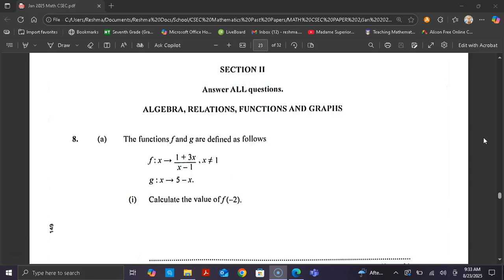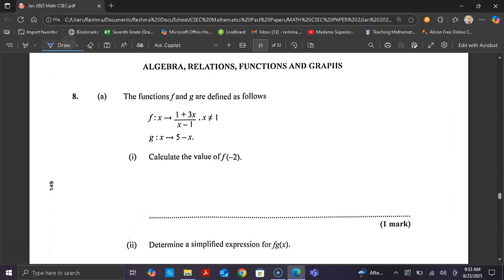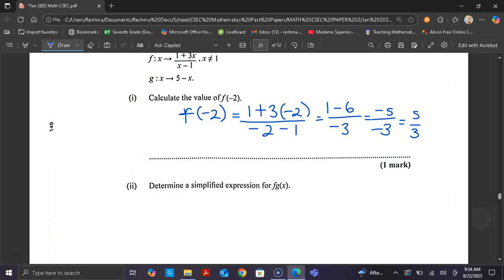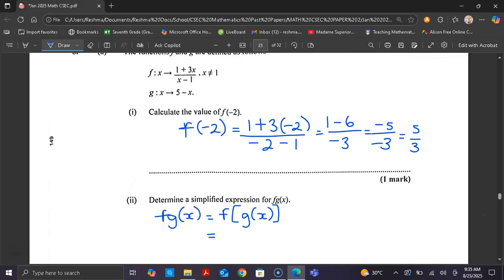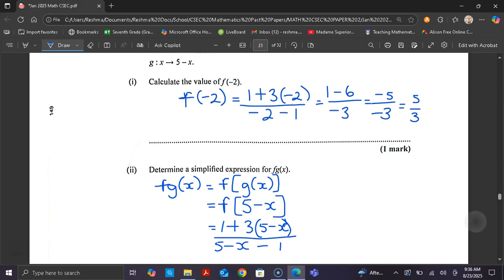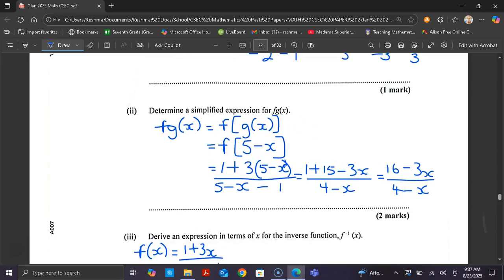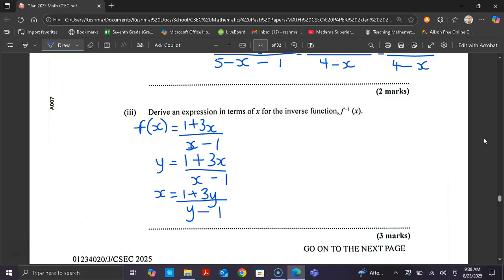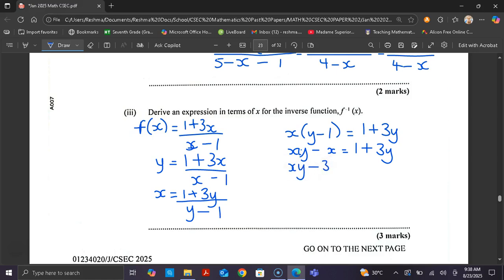CSEC Math Paper 2 worked solutions series - January 2025 - Question 8(a)